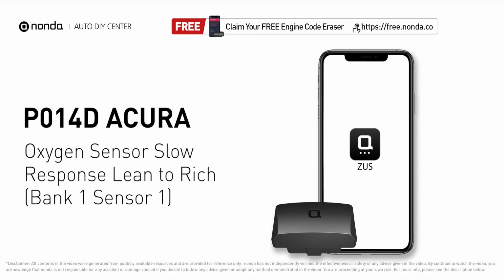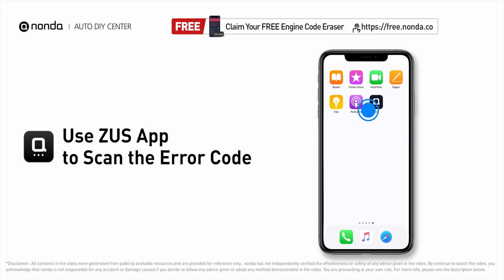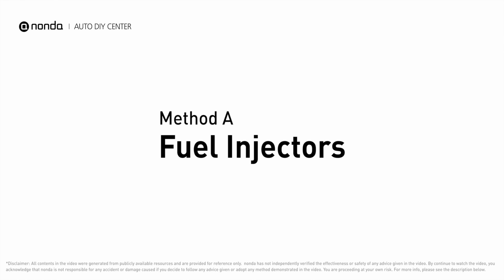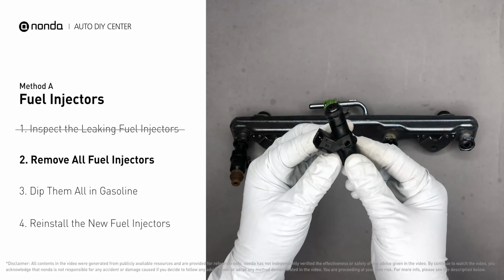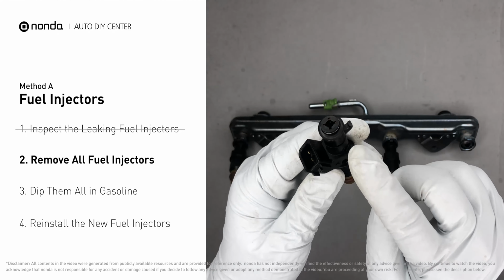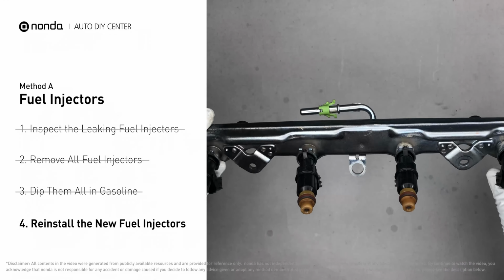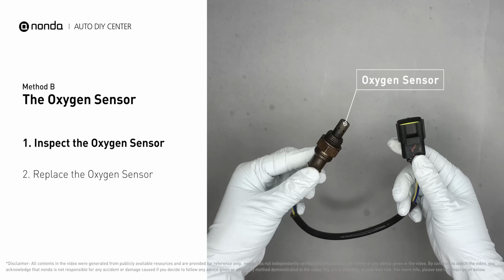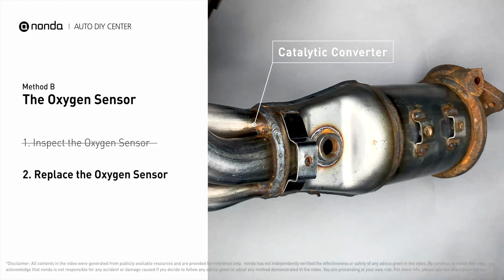How to Fix ACURA P014D Engine Code in 3 Minutes [2 DIY Methods / Only $8.71]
Claim your FREE engine code eraser

This video shows you How to Fix Engine Code ACURA P014D in the easiest, quickest, and cheapest way. 2 practical solutions to fix the ACURA P014D error code. 2 simple DIY solutions to repair ACURA P014D.

Engine Code ACURA P014D: Oxygen Sensor Slow Response Lean to Rich (Bank 1 Sensor 1). It means that the powertrain control module is not getting a normal response from the oxygen sensor. Cylinder No.1. Catalytic Converter. Inspect Electrical Connections, Wire Harness, And Metal Tabs. How to replace an oxygen sensor. How to replace the O2 sensor. Replacing Fuel Injectors. Inspect the Fuel Rail. Dip Fuel Injectors into Gasoline.Tips and tricks for replacing the oxygen sensor in your car and fixing code ACURA P014D.

Fix Engine Code ACURA P014D Easy DIY Method A | Fuel Injectors

Fix Engine Code ACURA P014D Easy DIY Method B | The Oxygen Sensor

The components displayed in this video are generic components that may not apply to all ACURA vehicles. Vehicle manufacturers may use manufacturer specific components that are different from the ones shown in this video.

0:00 What is ACURA P014D
0:38 Method A - Fuel Injectors
1:30 Method B - The Oxygen Sensor
2:27 Claim a FREE Engine Code Eraser